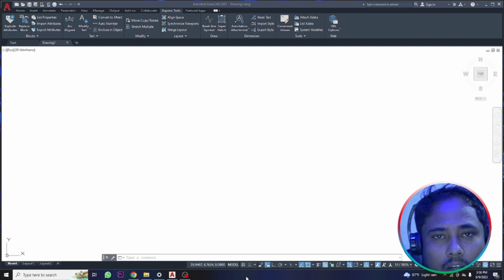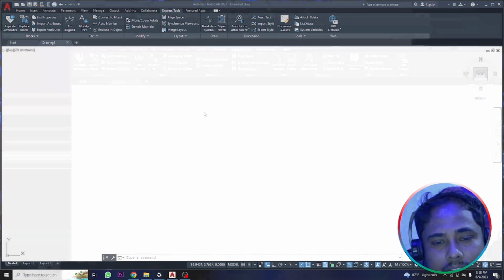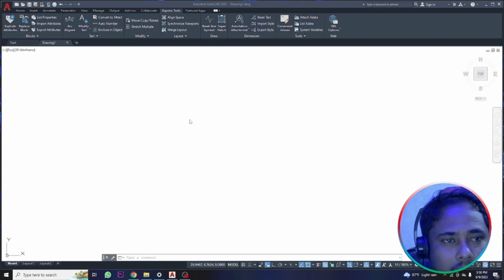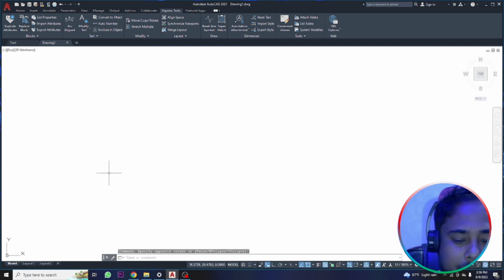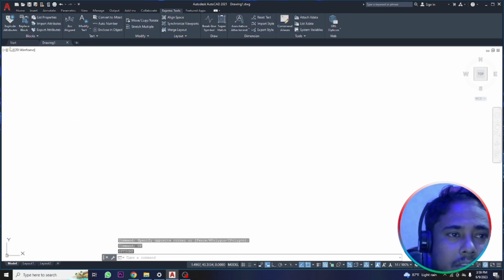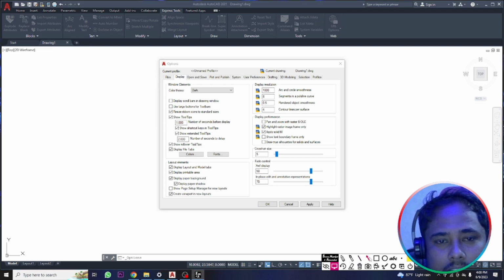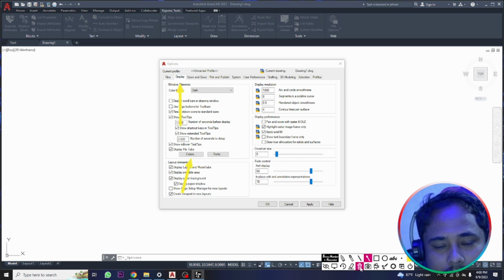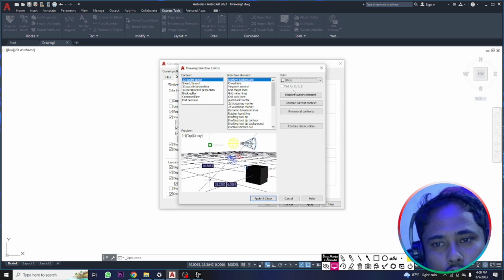How to change Background color in autocad | Digital Insight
Welcome to our AutoCAD tutorial on how to change the background color! In this video, we will guide you through the process of customizing the background color in AutoCAD, using versions 2025, 2024, 2023, and 2022, 20212.

Having the right background color can greatly enhance your drafting experience and make your drawings easier to work with. Whether you prefer a dark background for improved contrast or a lighter background for a cleaner look, we've got you covered.

Throughout this tutorial, we will provide you with step-by-step instructions on how to change the background color in AutoCAD. You'll learn how to navigate the interface, locate the necessary settings, and adjust the background color to your desired preference.

By the end of this video, you'll have the knowledge and skills to customize the background color in AutoCAD, no matter which version you are using. So, whether you're a beginner starting your AutoCAD journey or an experienced user looking to refine your workspace, this tutorial is perfect for you.

Remember to check out our AutoCAD Tutorial playlist for more valuable tips, tricks, and techniques. Let's dive in and learn how to change the background color in AutoCAD together!